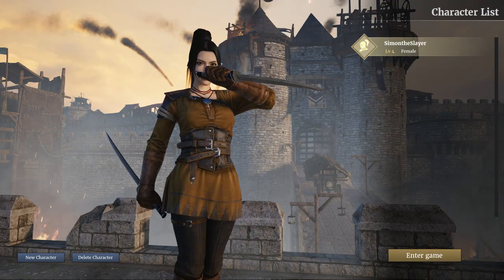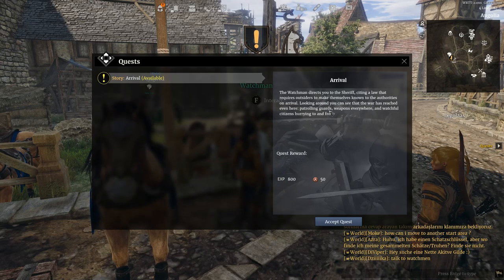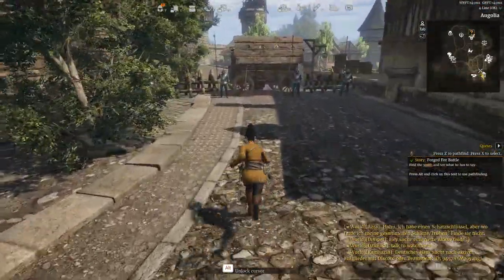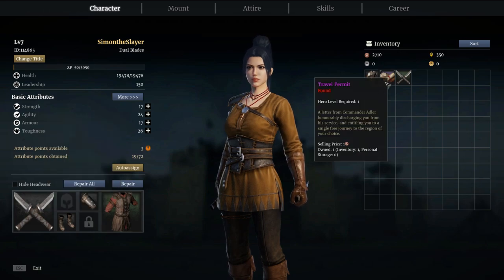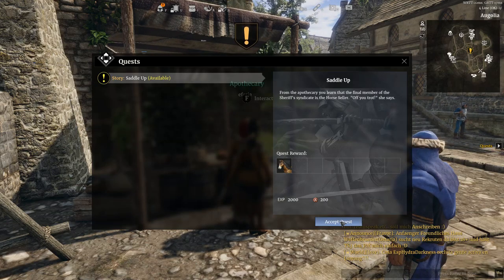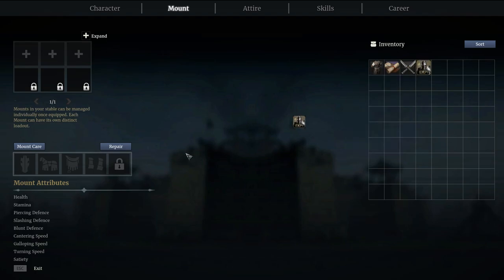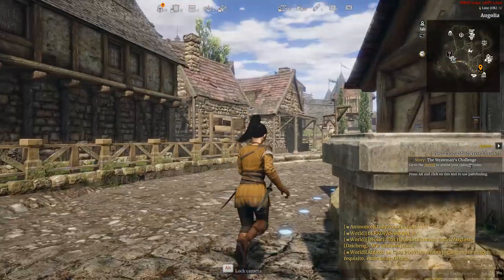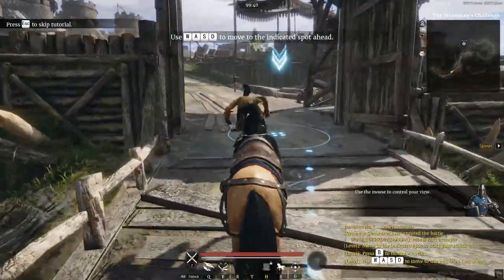Conqueror's Blade Lets Play | Conquerors Blade First Impressions, Is It Any Good?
Conquerors Blade Lets Play on the PC with my first impressions and a mini review. Is conquerors blades gameplay any good?

Master the art of medieval warcraft in this free-to-play tactical action MMO. Create a unique warlord from 10 different classes, and wage war in epic 15 v 15 siege battles. Employ special abilities, devastating weapons, and cunning strategies to reshape this vast open world into your new empire.